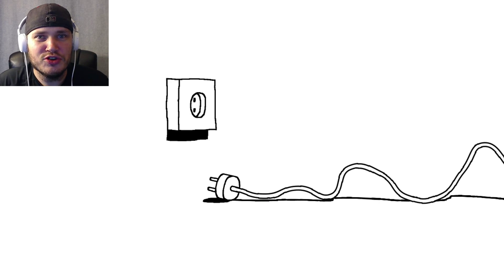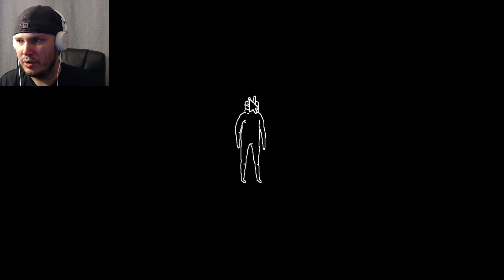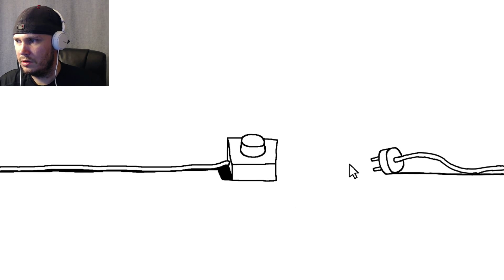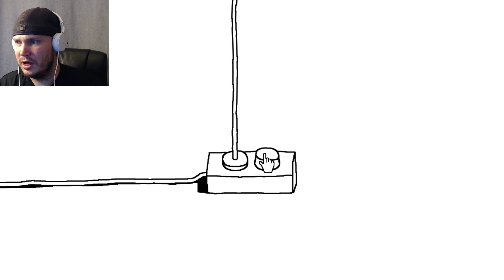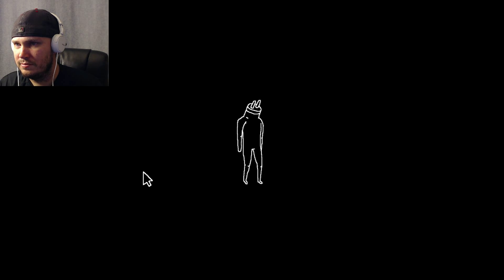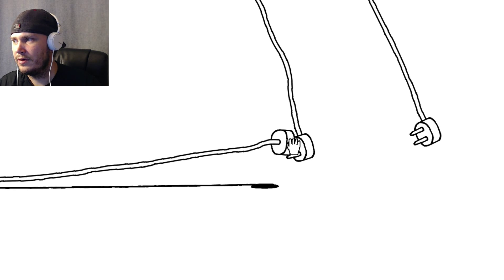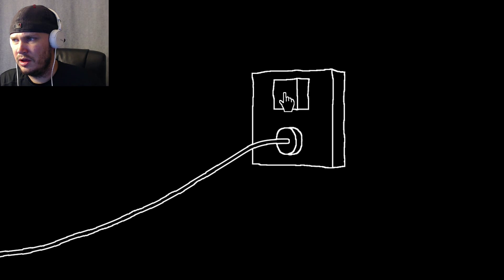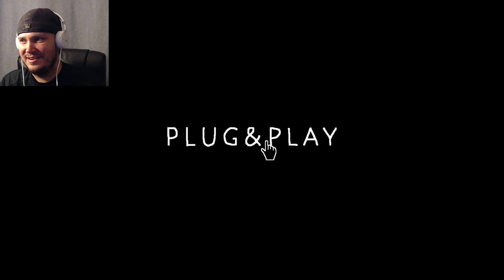DISTURBING - WATCH AT YOUR OWN RISK | Plug & Play [Indie Let's Play w/Commentary]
To call this game disturbing would be the biggest understatement in the history of understatements. You won't be able to un-see this!